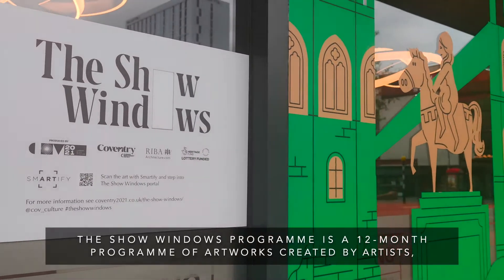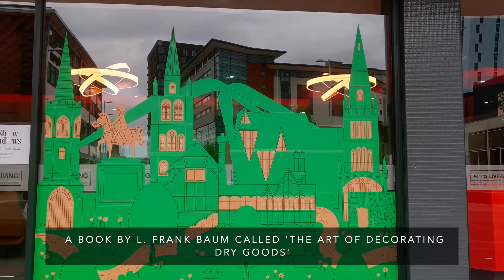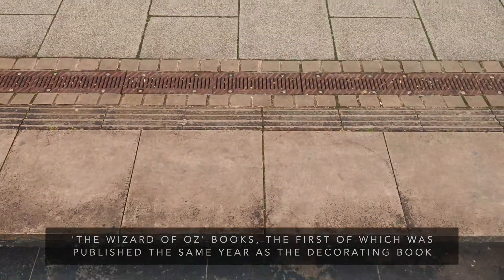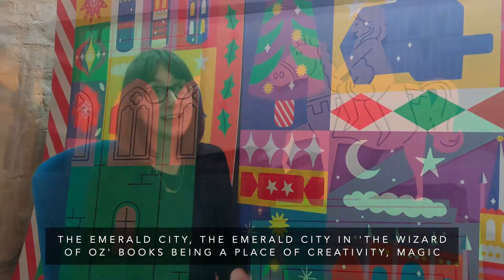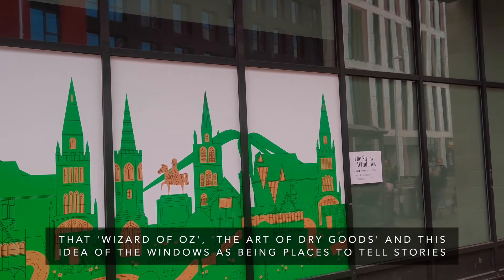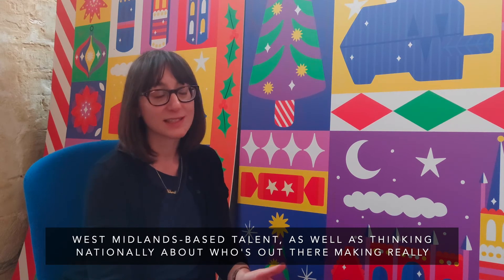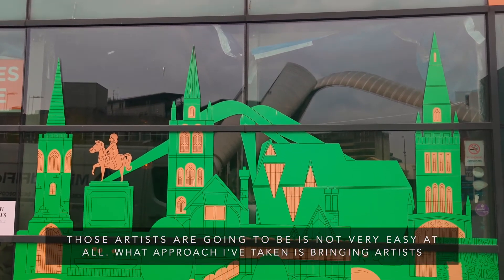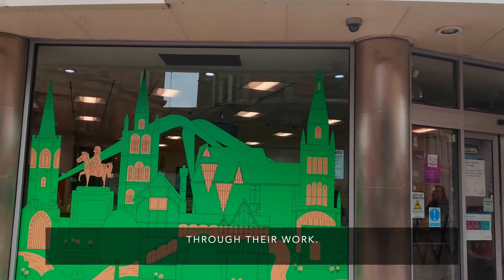The Show Windows: An Introduction from curator Charlie Levine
Throughout the year, we're working with our partners at Coventry BID and RIBA to deliver The Show Windows, an exciting programme of work by local, national and international artists in shop windows across the city centre.

Here, curator Charlie Levine discusses the inspiration for the project and some of the things to look out for over the coming months.